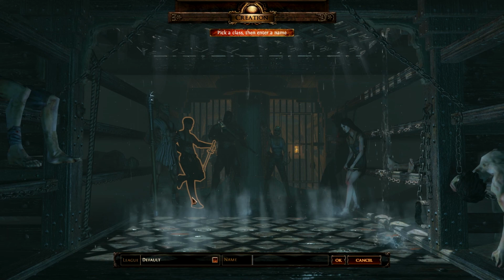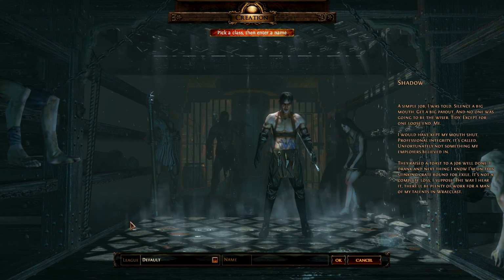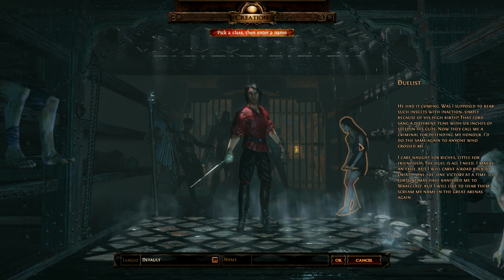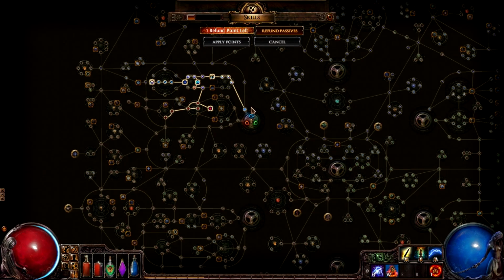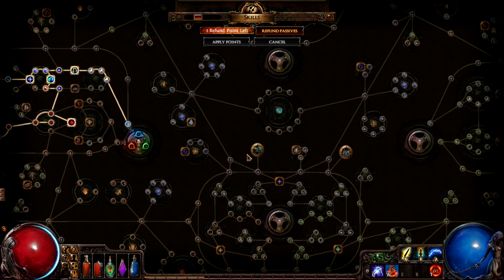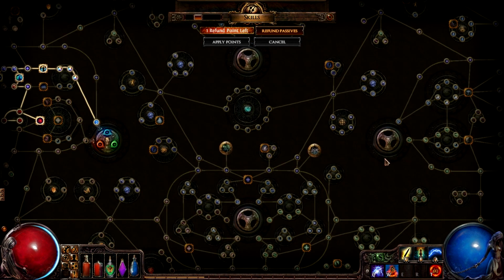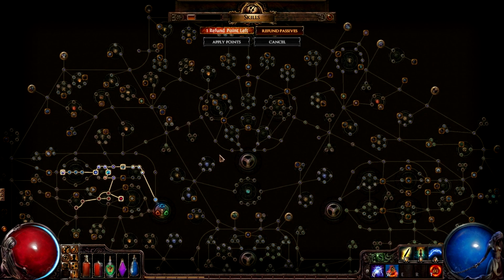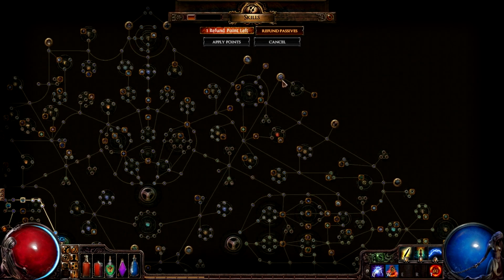A Starters Guide to Path of Exile - Episode 1 - Choosing a Class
Have a suggestion for a topic - Post below!

Welcome all, old and new Path of Exile players alike! I decided that I would take my shot at making a guide for PoE, starting from the basics, and eventually getting up to the more advance mechanics.

If there is something wrong with this video please tell me and I will fix it. If there is an overwhelming amount of people who want me to, I will be willing to remake a video!